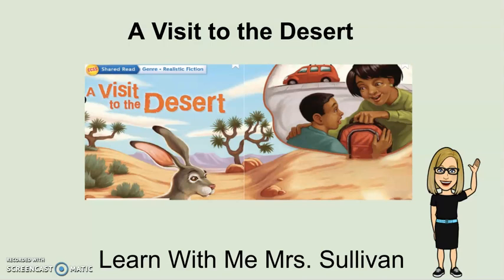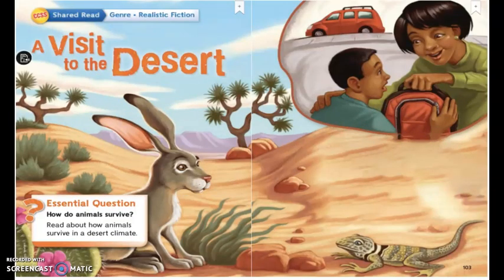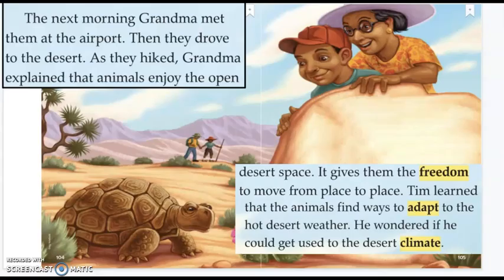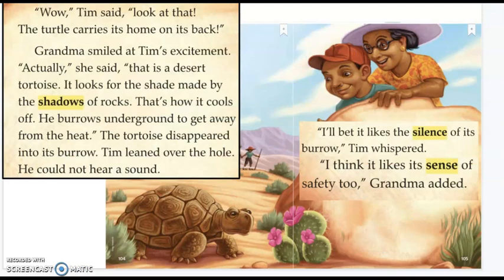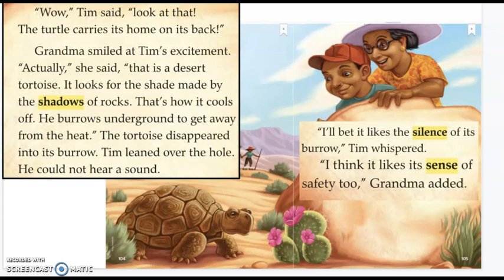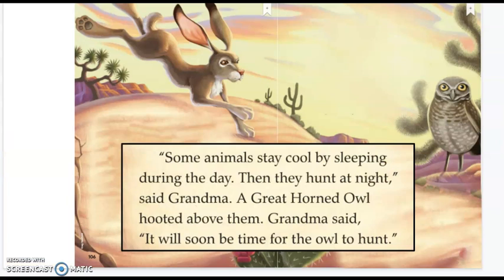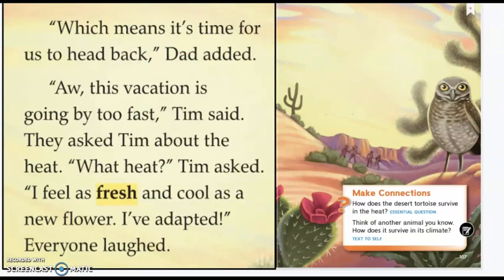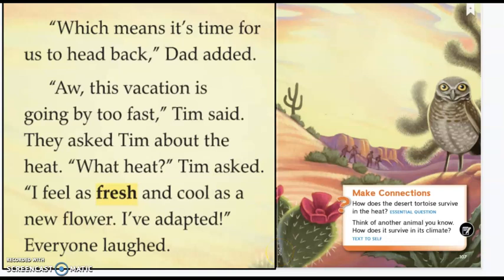A Visit to the Desert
Realistic Fiction: focus on vocabulary and key concepts. Taking Care of Pepper
Taking Care of Pepper: Text Features and Background Information
Lola and Tiva: An Unlikely Friendship
Writing Neatly: Using the sky, grass, and dirt visual trick to write neatly inside the lines.